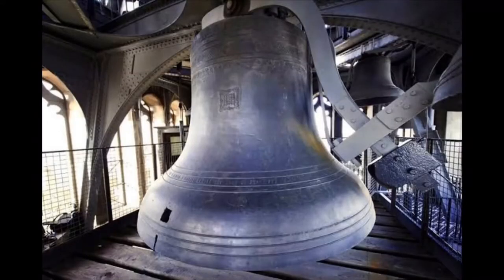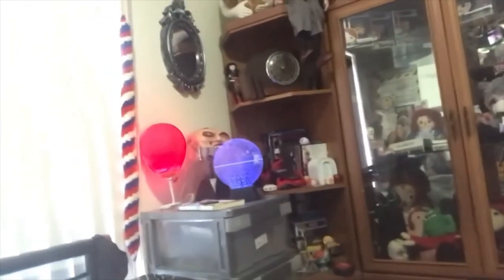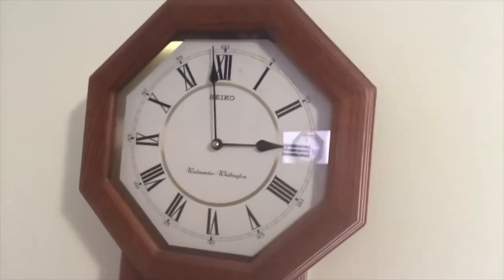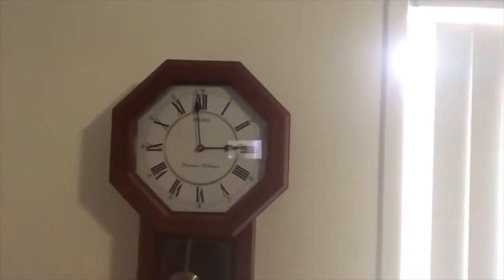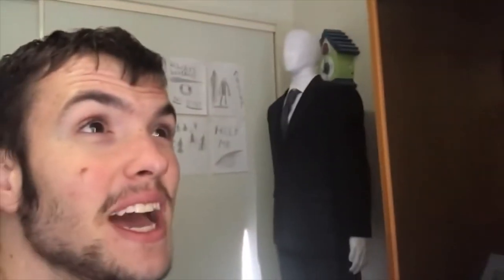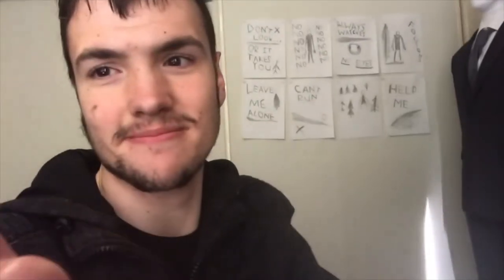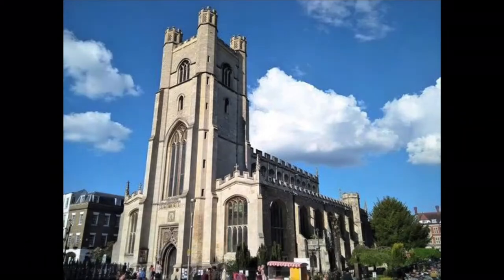Announcing my Grandfather Clock 🕰 Wait for the end to hear the Westminster Chimes